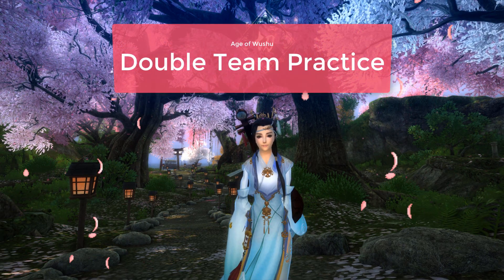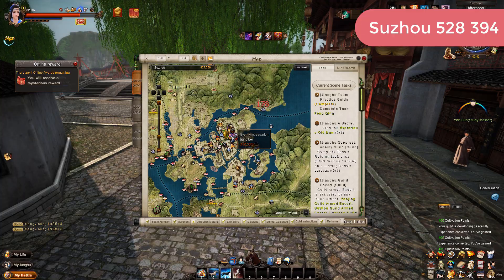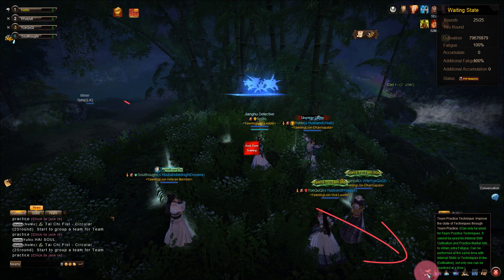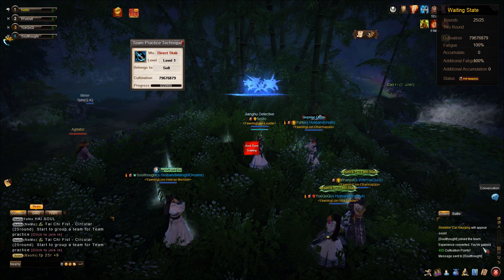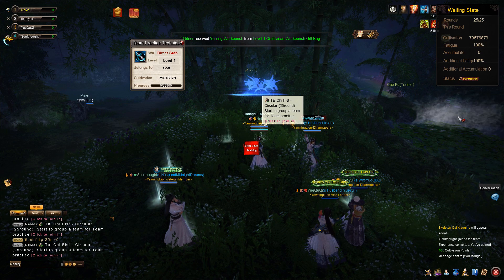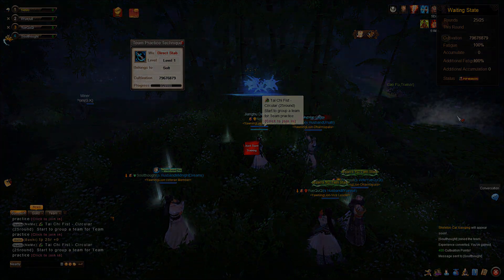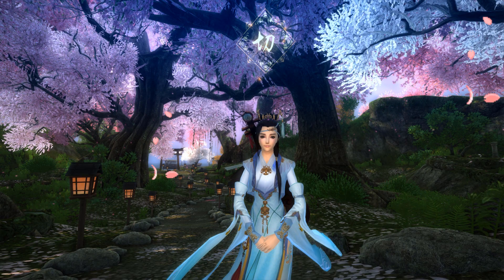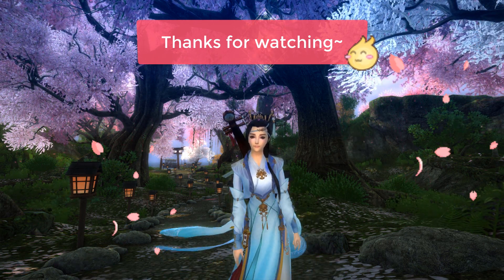Double Team Practice (cultivate 2 skills at once)! New Patch Feature // Age of Wushu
Now you can level 2 skills at once?! It's been a while but I am back! A new patch just came to Blue Dragon and with it are some interesting new features~